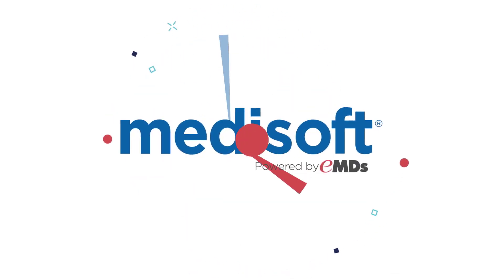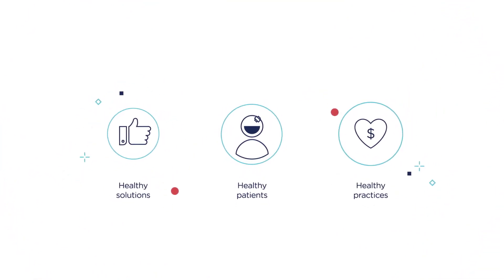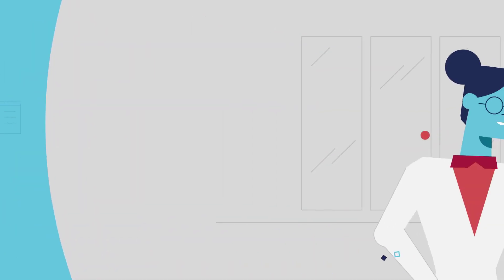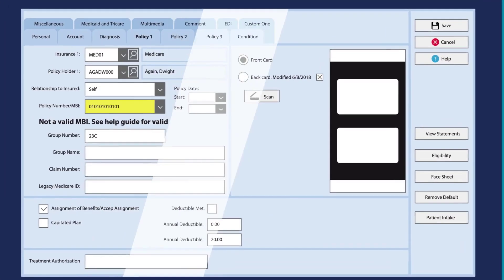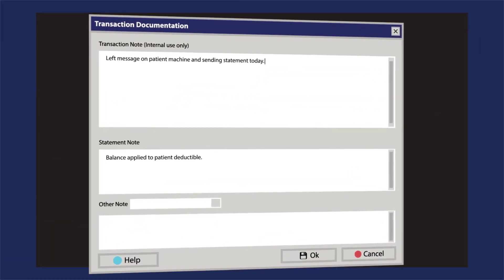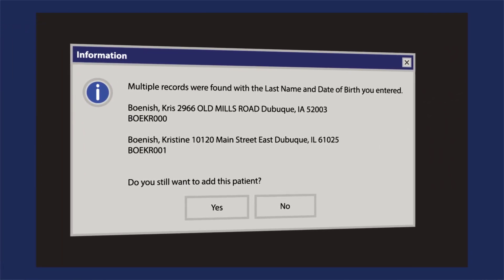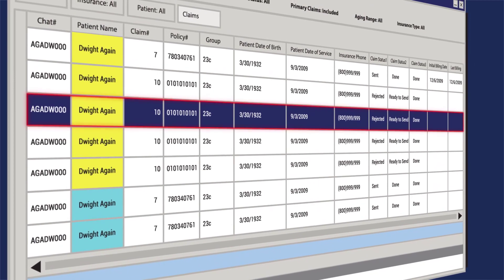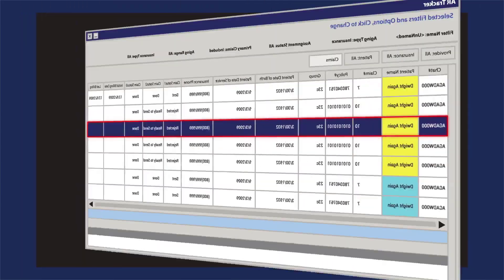Medisoft Version 23 - Medisoft Medical Billing and Practice Management Software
Medisoft 23 is loaded with useful tools to help make your practice more efficient and effective at collecting payments and managing your patients. Some of the new tools includes updated insurance card scanning, timely filing deadline tracking, increased capacity for additional transaction notes, duplicate patient checking enhancements, enhancements to the AR tracker tool and much more!

Watch here to learn what makes Medisoft the most trusted medical billing and practice management software for small practices.